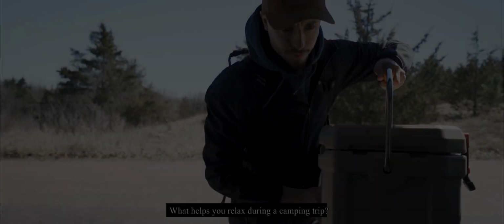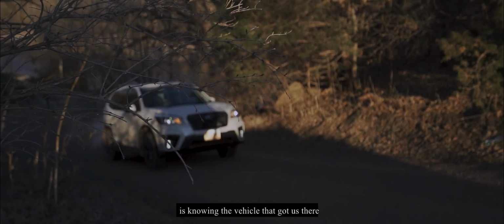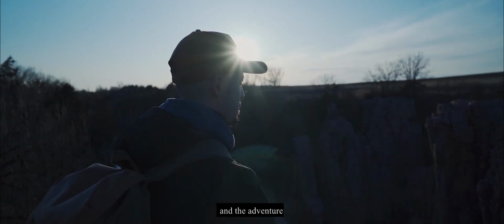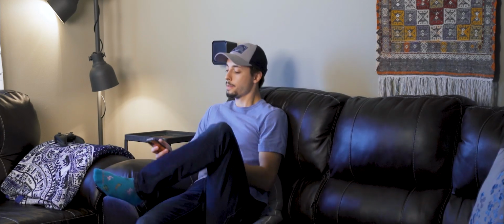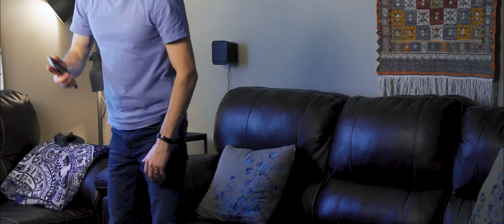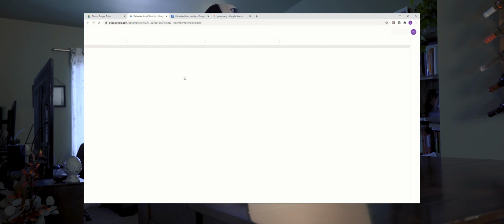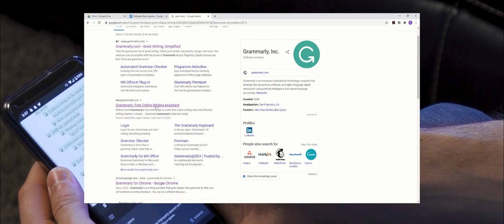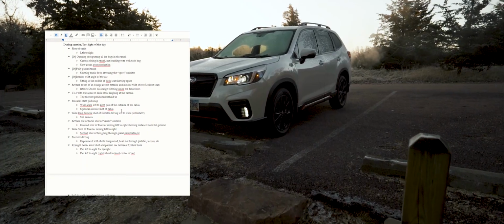I shot a Subaru Commercial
I shot a Subaru Commercial, here's what I did:

Step 1
Start by jotting down quick notes. Brain splatter (note take) in any way you can during this stage, it can happen on your drive to work, in the shower, while you're busy doing something else. Just find a way to remember it!

Step 2
Create a Vision. Envision the end result of your video, think through what It will look like, what your goal for it will be, and who your target audience is.

Step 3
Organize the notes into 3 acts. This way you can have a beginning, middle, and end. It's easier to tie everything together this way.

Step 4
Write a script. Just put pen to paper, finger to keyboard, talk to text - whatever you prefer. Run it through Grammarly - I do this in case I want to copy and paste some of my script in a caption on Instagram. Add Grammarly as a free extension to your Google Chrome here ↓

Step 5
Plan out a shot list. Listen to music while planning out your shot list. Do this to begin feeling the vibe, also use your vision to determine where to start when looking for music. Use my link and gain a free month trial here ↓

Step 6
Group the shot list into "Like" Shots. This creates more efficiency - I usually put this on my notes tab in my phone to reference during the shoot.

Step 7
Plan out a thumbnail. I had two ideas in mind, one where we were just acting goofy and another more "Professional shot" LOL!

Step 8
Bonus tip - Put together a list of things to bring on the shoot. Extra charged batteries gimbal, drone, tripod, etc etc etc.

Finally,
Remember to see it through from beginning to end.
When I was on this trip there were a few times that I thought to myself that I couldn't do it but I prevailed which is why I had a video to show for it. Share it with someone and gain feedback! If you use any of these tips in your next video please share it with me on Instagram!

Favorite Shoe company:
Buy yourself a pair of Allbirds here using my link and get a free pair of socks with any purchase! (except underwear, yes it even works on clothing!) ↓

My Camera
My main video lens
My other Video Lens
My Lens for Car Photos
My Favorite Mic
On Camera Mic
Lens filters used in this video
Cinematic Lens Filter
My Drone
My Gimbal
Crucial for safe Roller Shots